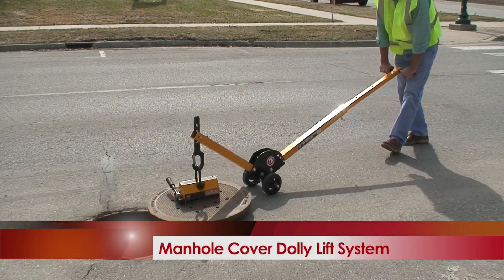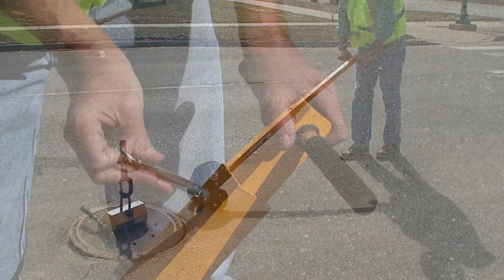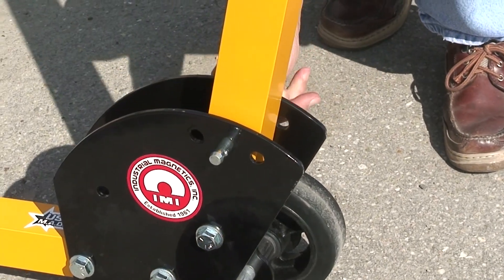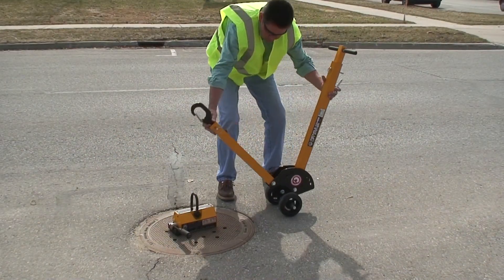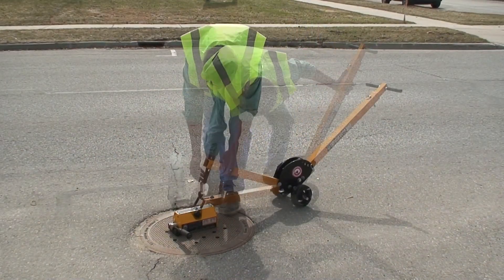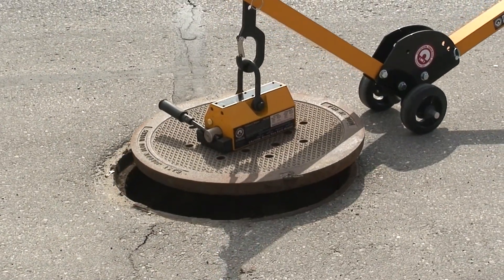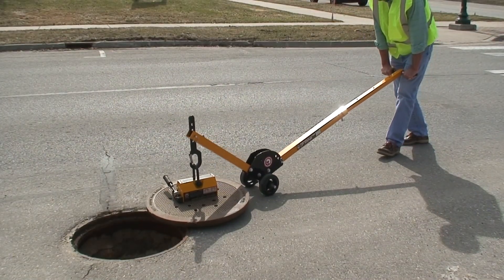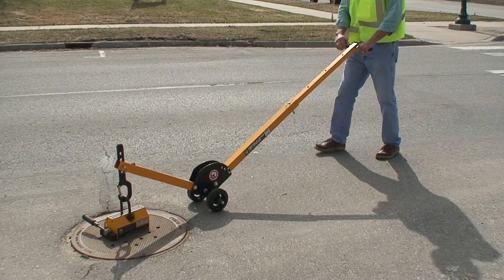Magnetic Manhole Cover Lift System HD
Quickly, safely and magnetically remove and replace manhole covers with Industrial Magnetic Inc.'s magnetic Manhole Cover Lift Systems.

Our Magnetic Manhole Cover Lifts do the heavy lifting work for you, minimizing stress & strain on your back and body, and providing excellent protection against slipping and falling, especially in rainy, snowy or icy conditions. Utilizing our powerful, Rare Earth PowerLift® magnets in combination with our lift dollies(MCL2000 or MCL3000) or our new, truck mounted PowerArm™ (MCLPAE2000), even a single person can lift and move a heavy, cumbersome manhole cover with ease.

The deep reaching strength of our Rare Earth PowerLift® magnets can penetrate uneven, textured surfaces often found on manhole covers, eliminating the fear of dropping the load being lifted due to power failures and protecting you from crushed toes, feet or ankles.

Reduce your risk of painful and costly injuries and lost-time accidents by having the right equipment for the job - IMI's Magnetic Manhole Cover Lift System.